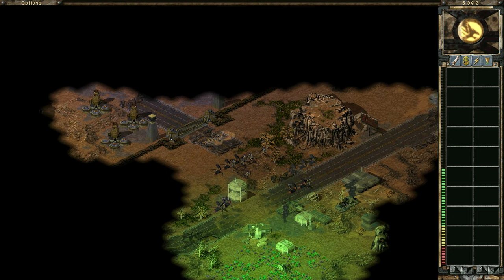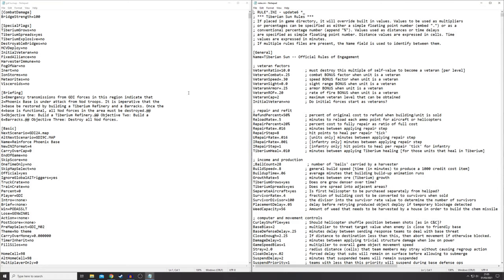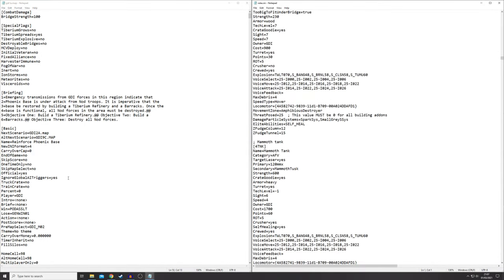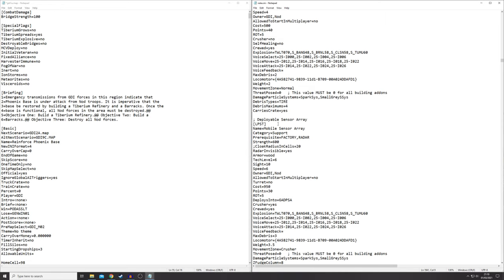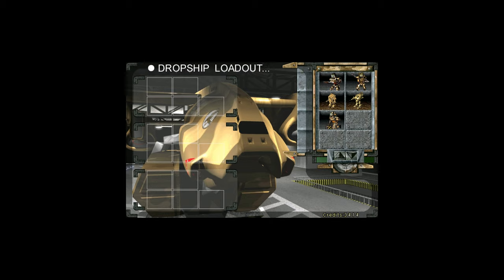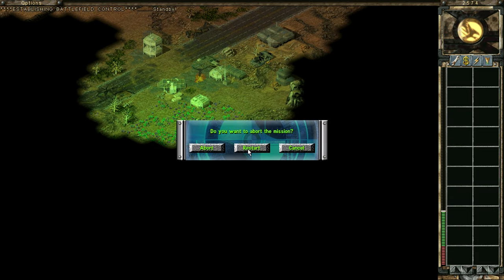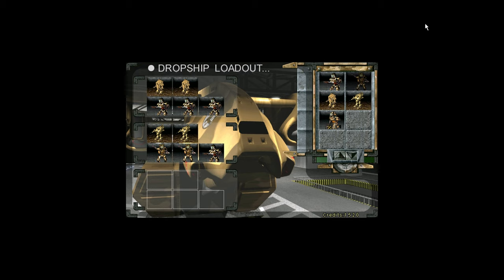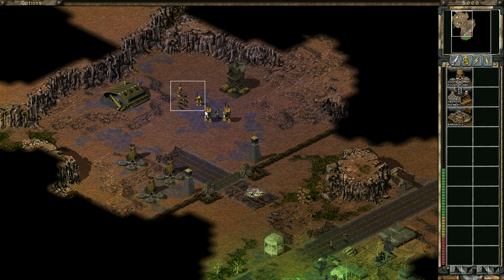Dropship Loadout Menu - Command & Conquer: Tiberian Sun - Cut Content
0:00 Intro
1:05 Altering Game Files
5:28 Using the DropShip Loadout
8:22 Example & Testing